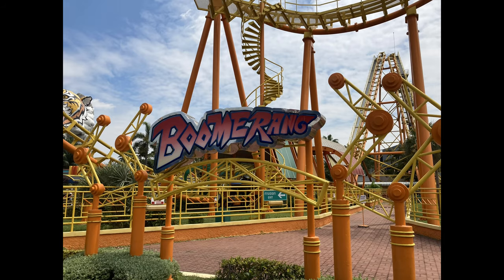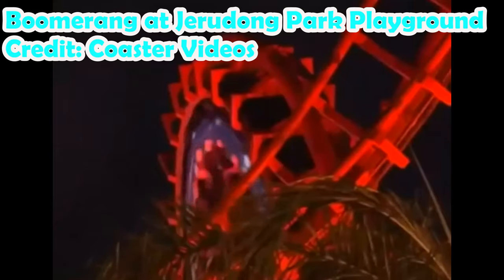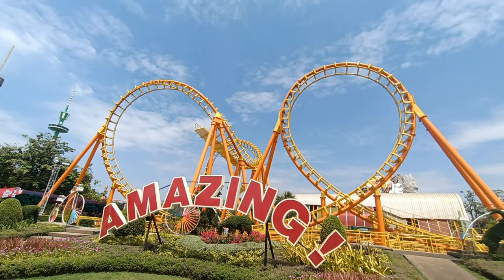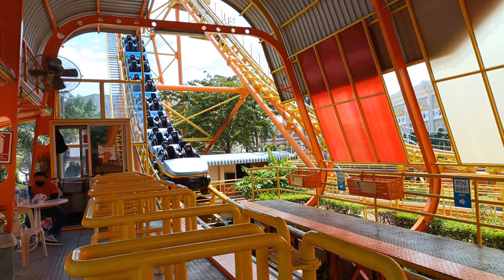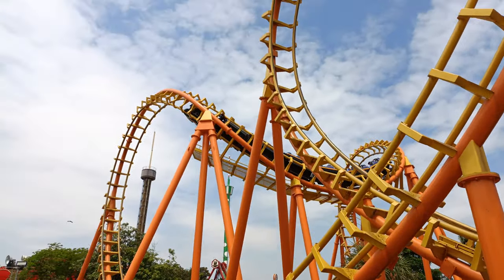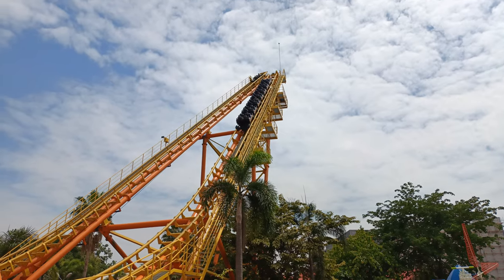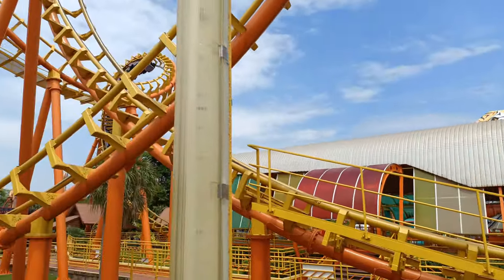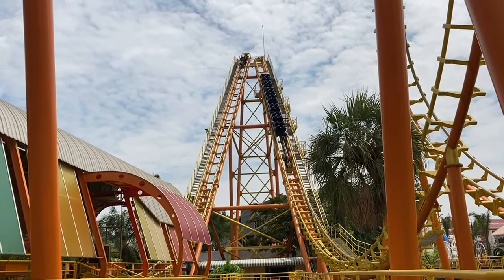Review of Boomerang @ Siam Park | "The World's Most Popular Roller Coaster"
This is my favorite Boomerang that I have ridden so far! If you ask Siam Amazing Park, this is "the world's most popular roller coaster" since that is what it says about Boomerang on the park map.

Although the loops are intense, they are not too intense as the other Boomerang that I have been on, so you should still be able to ride this coaster multiple times! This Vekoma Boomerang is themed to the Netherlands as the park has gone all out to celebrate Vekoma's heritage. Furthermore, this coaster's location next to the park's.

นี่คือบูมเมอแรงที่ฉันชอบที่สุดที่ฉันเคยขี่มา! ถ้าคุณถามสยามอะเมซิ่งพาร์ค นี่คือ "รถไฟเหาะที่ได้รับความนิยมมากที่สุดในโลก" เพราะนั่นคือสิ่งที่พูดถึงบูมเมอแรงในแผนที่สวนสาธารณะ

แม้ว่าลูปจะเข้มข้น แต่ก็ไม่เข้มข้นเกินไปเหมือนบูมเมอแรงตัวอื่นๆ ที่ฉันเคยเล่น ดังนั้นคุณควรจะสามารถนั่งรถไฟเหาะนี้ได้หลายครั้ง! เวโกมาบูมเมอแรงนี้มีธีมเป็นประเทศเนเธอร์แลนด์ เนื่องจากสวนสาธารณะได้ทุ่มเทอย่างเต็มที่เพื่อเฉลิมฉลองมรดกของเวโกมา นอกจากนี้ ที่ตั้งของรถไฟเหาะนี้อยู่ติดกับสวนสาธารณะ

Sources:

Jerudong Park Amusement Park in Brunei in the 90s by Coaster Videos